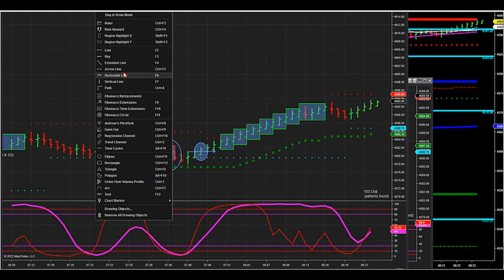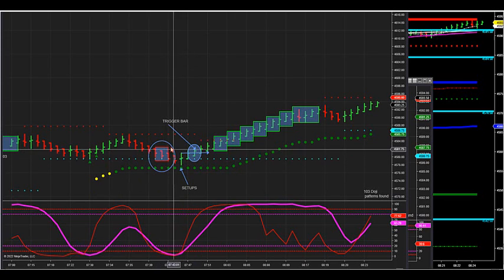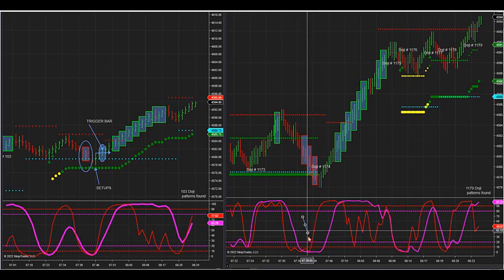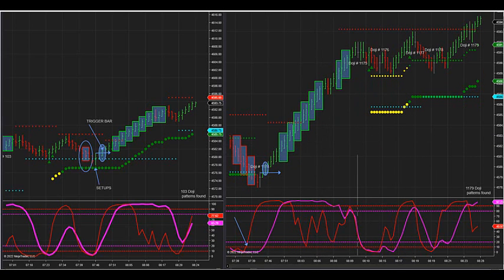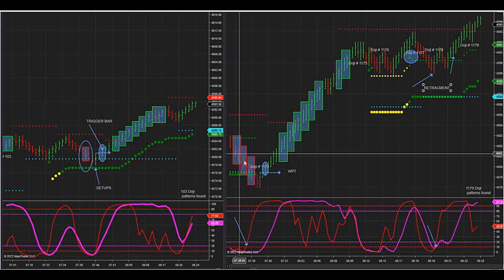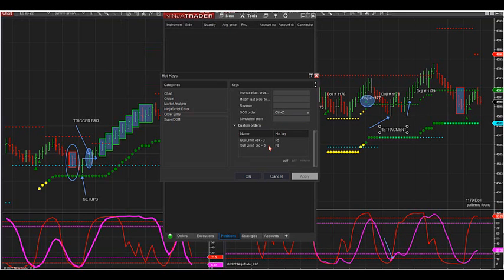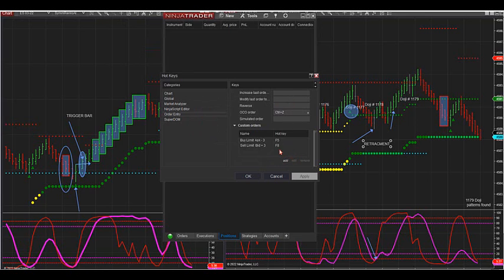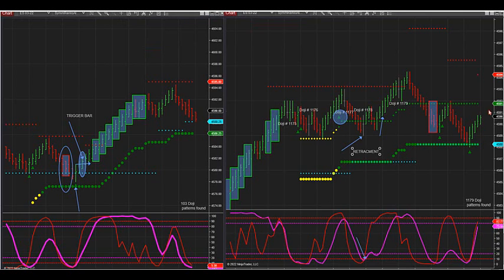1-19-22 How To Use Hot Keys With WPT And Retracement trades DayTradingTheFutures.com